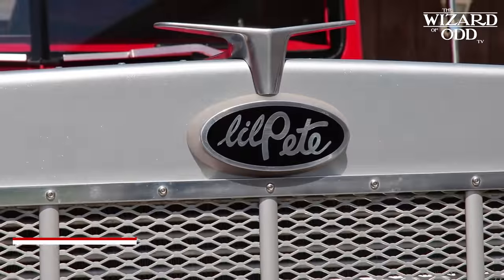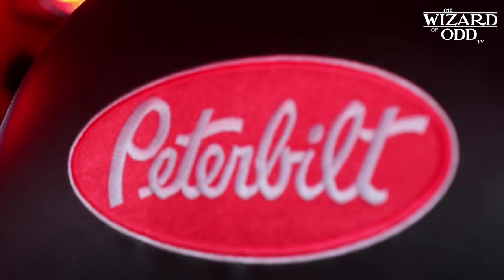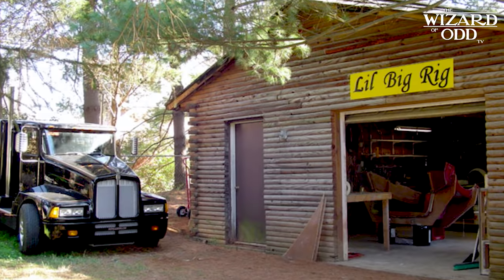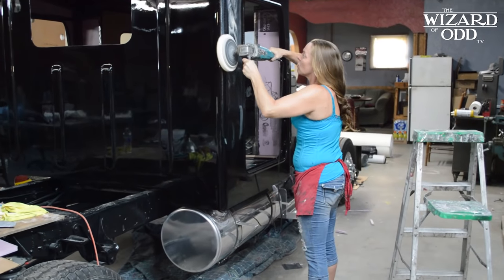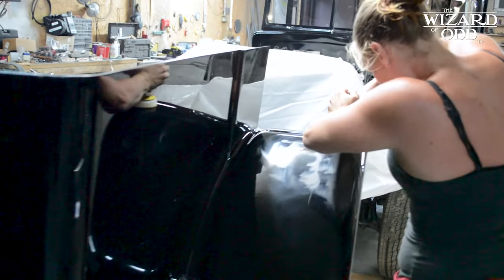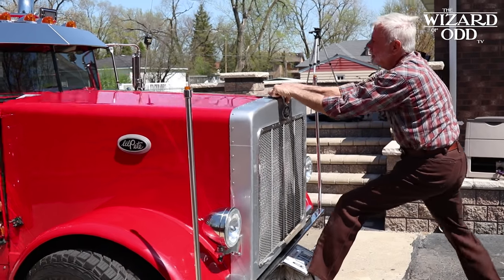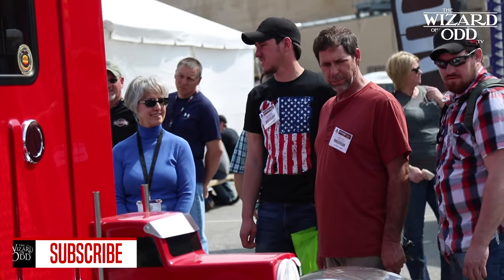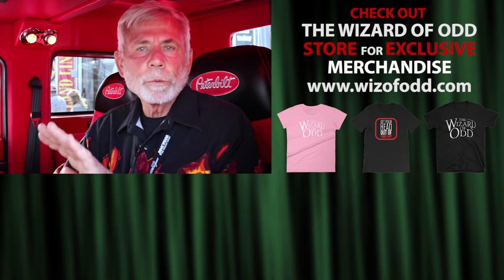The Smallest Mini Truck You'll Ever See Doing Big Burnouts | Custom Lil Big Rig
The Smallest Mini Truck You'll Ever See Doing Big Burnouts | Custom Lil Big Rig.  Travis from iwonder TV went to see this amazing lil big rig. This cummins is made all by woman from custom shop lil big rig. These diesel trucks are amazing machines and pack a lot of horse power. This custom lil big rig can do awesome burnouts if you have the money for extra tires. This mini semi has over 1000 horsepower and is packing some lil big rig power! Custom diesel mini semi truck.